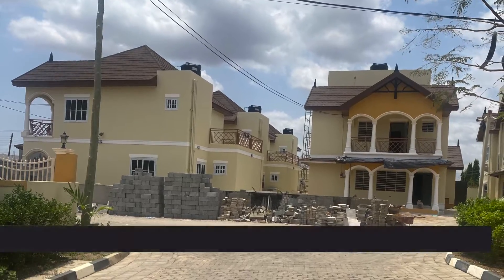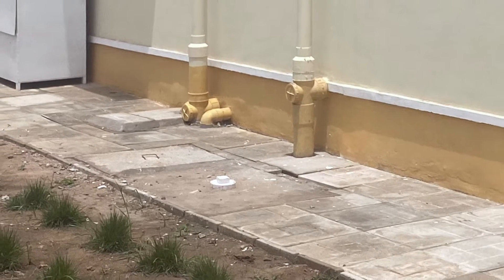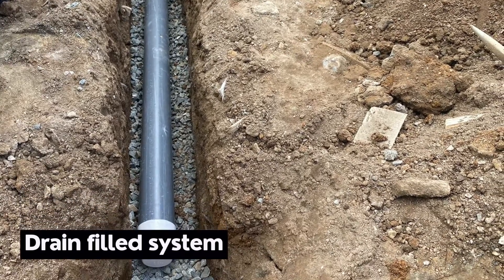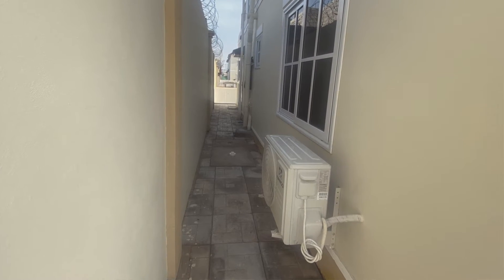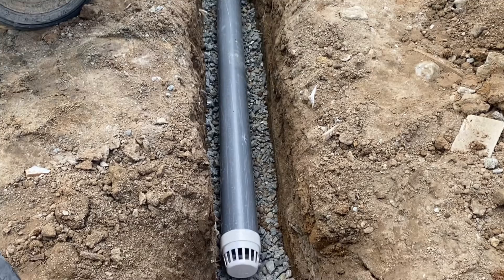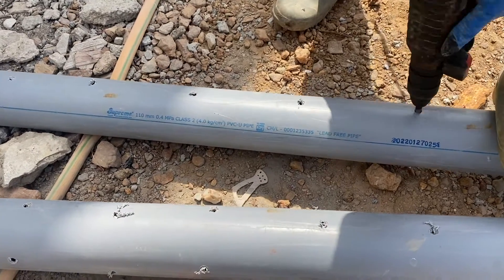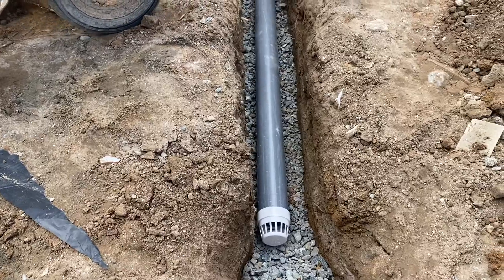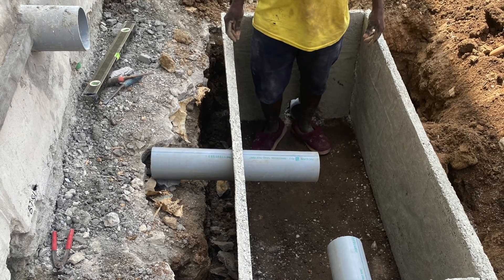Construct Your Next Biodigester Using French Drain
Constructing a biodigester for a French drain-filled system. The wastewater from a biodigester is usually filtered into either a traditional soak-away or a soak-hole pit, depending on which one is available to you, but now you can equally use a drain-filled system for your biodigester. Learn how we did it at an estate here in Accra